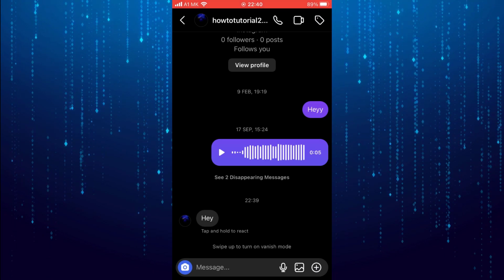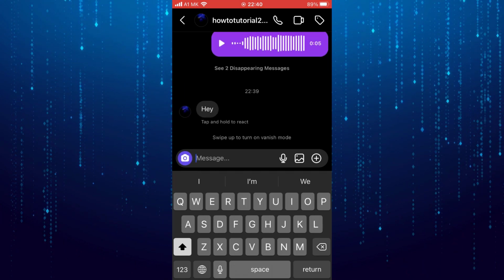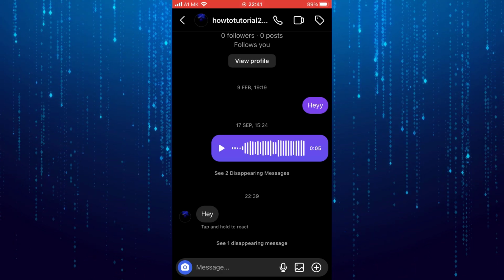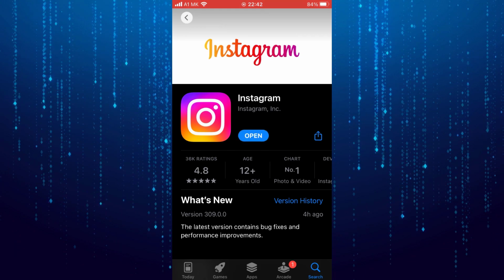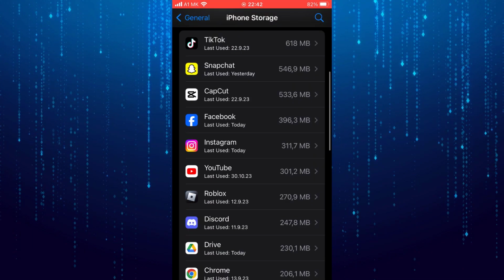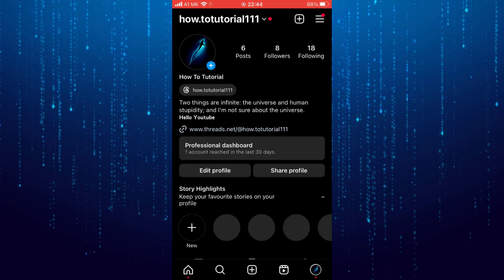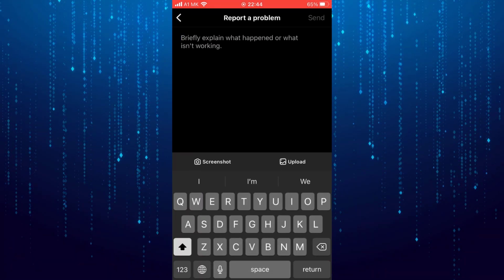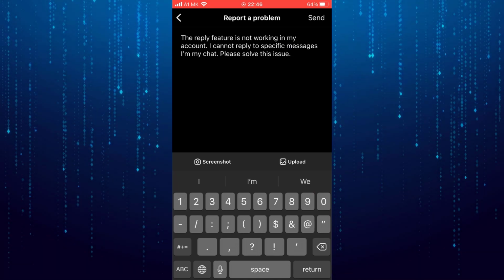How To Fix Message Swipe Reply Not Available Instagram | Instagram Reply Option Not Showing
In this video tutorial i will show you how to fix the problem where your swipe reply option is not working on the Instagram app.